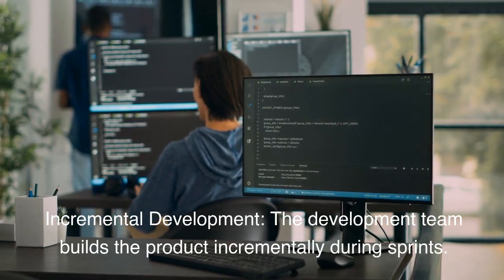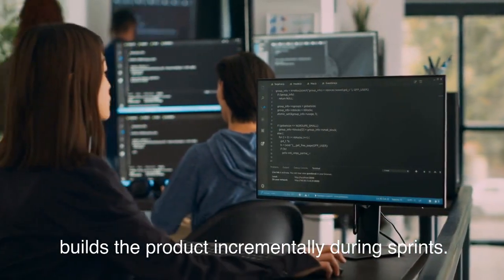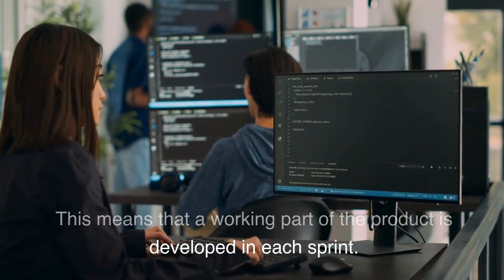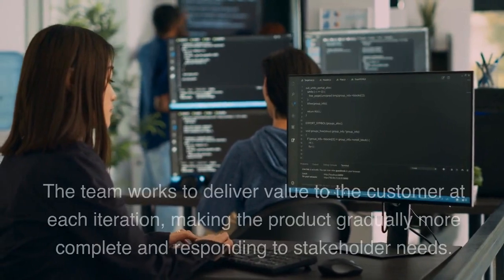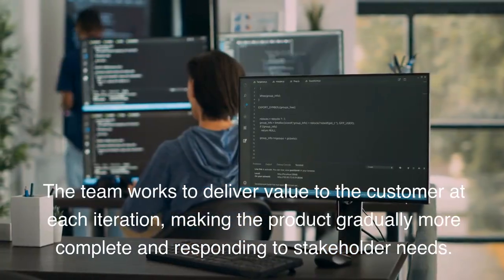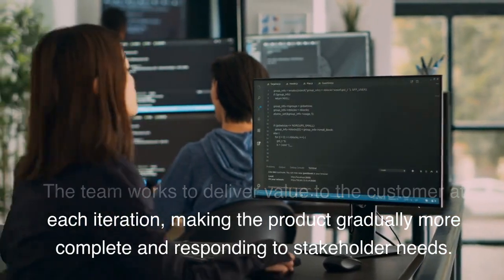Agile SCRUM Methodology - Episode 1 - English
This is the first episode of a series describing the SCRUM methodology in English.

00:00 Introduction
01:02 Roles in SCRUM
09:52 The pillars of SCRUM
12:00 Conclusion